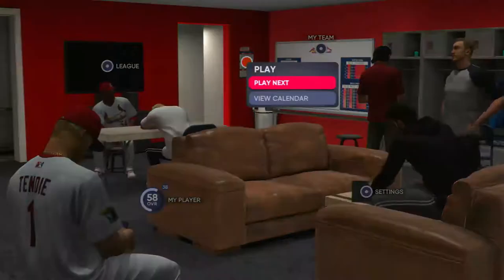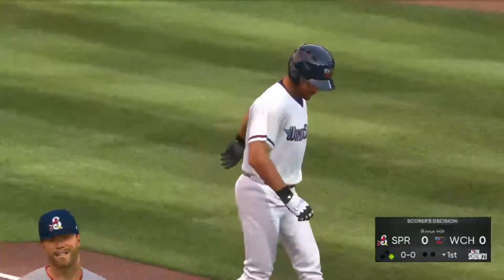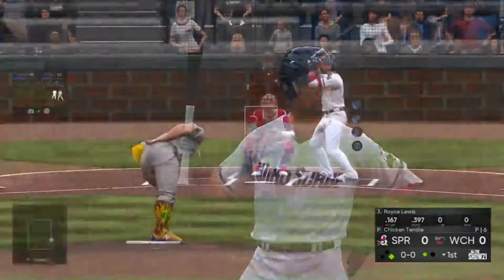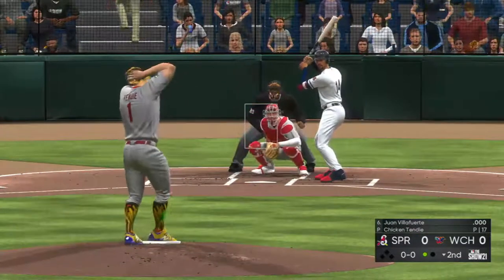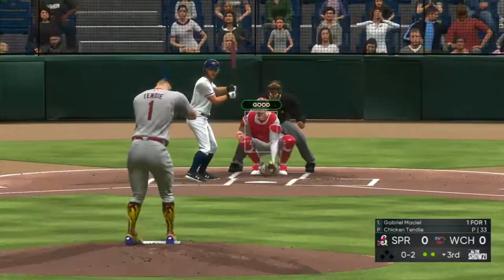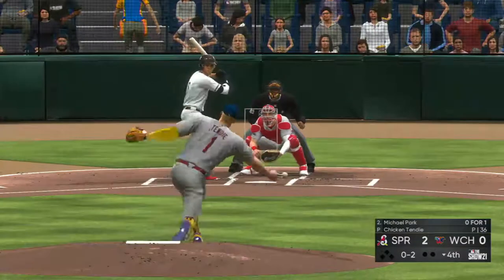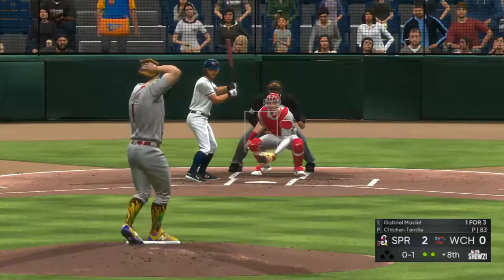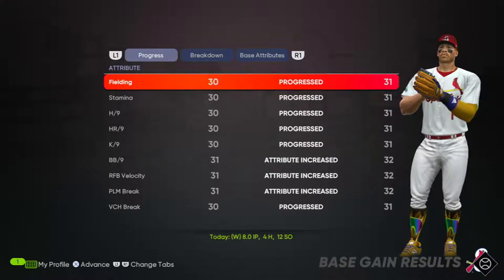FIRST TIME STARTER | MLB The Show 21 Road To The Show